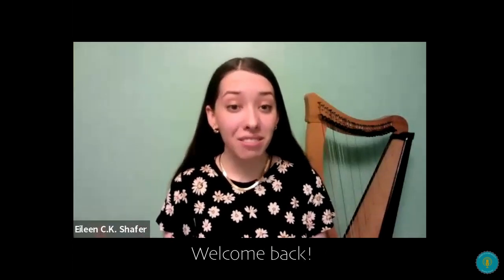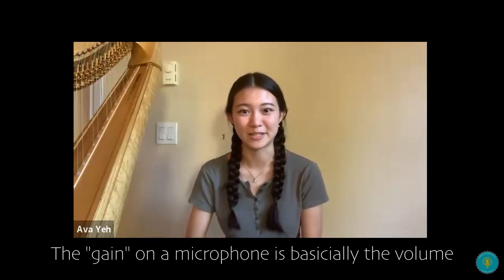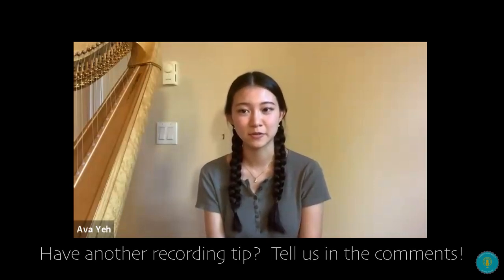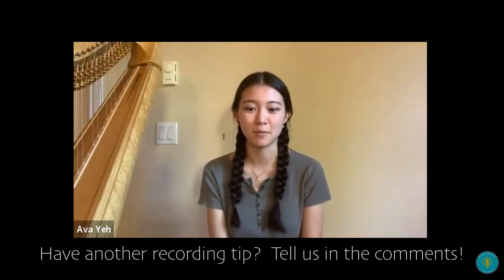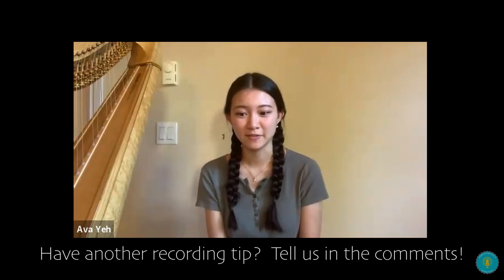AHS Harping Around Vlog Episode #5 - Recording Tips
Welcome to Harping Around, a new youth Vlog from the American Harp Society.  Hosted by Eileen Shafer and Ava Yeh, Harping Around covers a wide variety of harp related topics and how they apply to youth harpists.

Today's episode is about recording tips.  We would like to share our experience and some tips on both audio and video recording.  From adjusting gains, watching out for spikes, background to film maker tricks, our hosts share their experience and what works for the different recording needs for harpists.  And most importantly, have fun and experiment!  Ava and Eileen also met up with Alice and Grace, who they met at the Summer Institute in LA this last June, and shared their experience and fun stories at the Institute.

Microphones:
Shure Motiv88 or Motiv88+
Yeti

Cameras:
Logitech HD Pro Webcam C920 or similar
Any DSLR camera